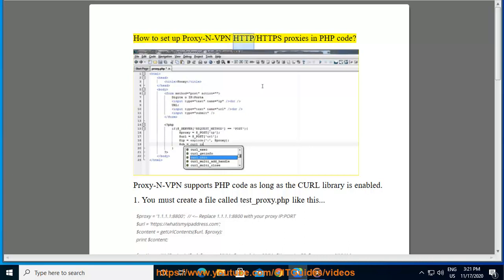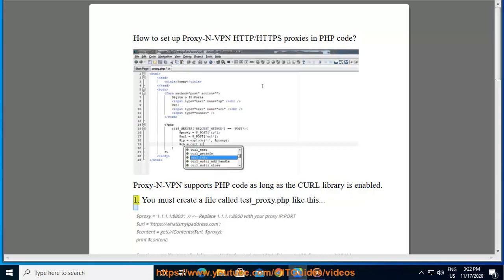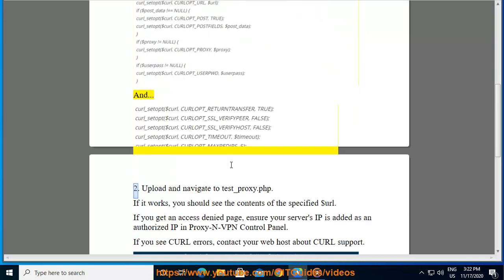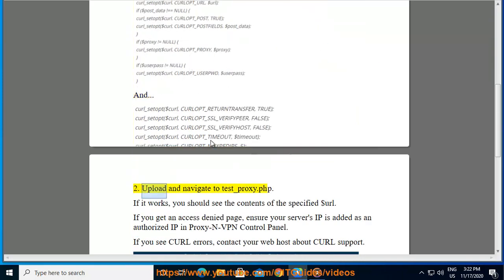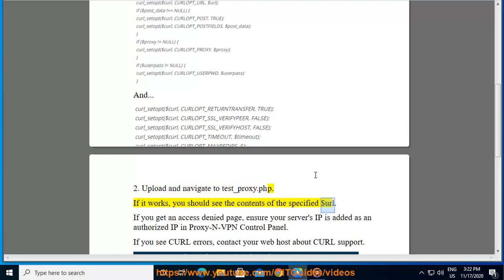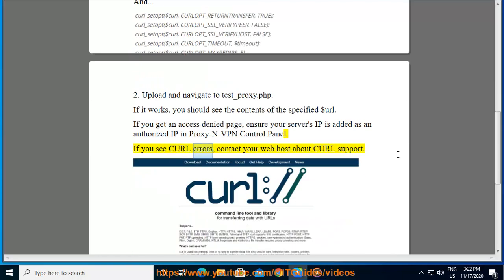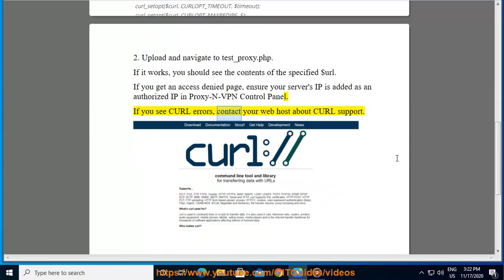Set up Proxy-N-VPN HTTP/HTTPS proxies in PHP code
Here's how to Set Up Proxy-N-VPN HTTP/HTTPS proxies in PHP code. Hit & get started w/ Proxy-N-VPN Private Proxies later.